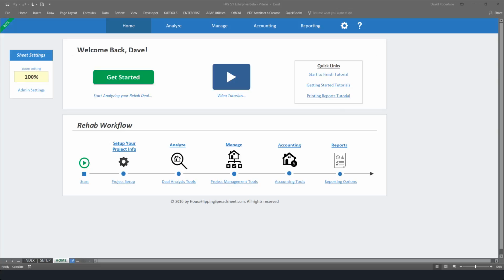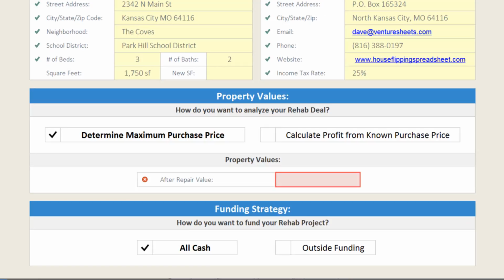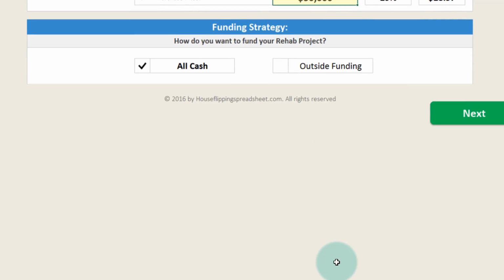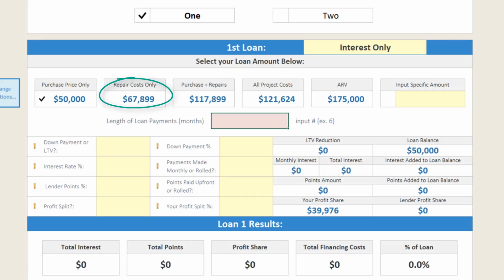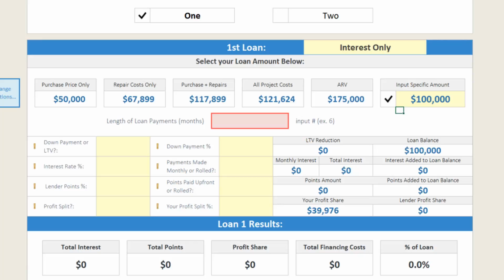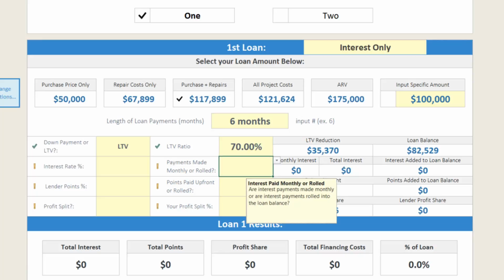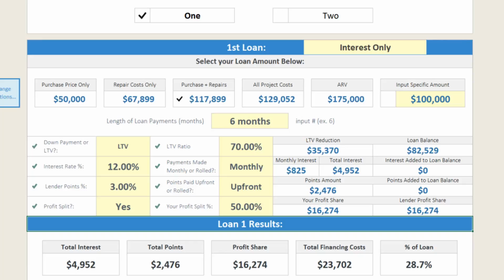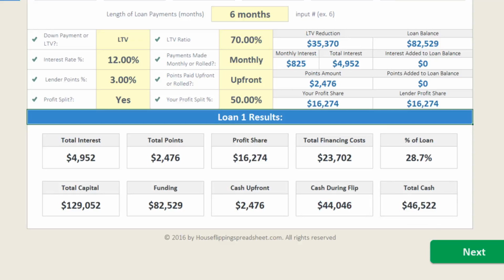Setting up the Project Setup Sheet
Learn how to setup your Rehab Project Information on the Project Setup Sheet.